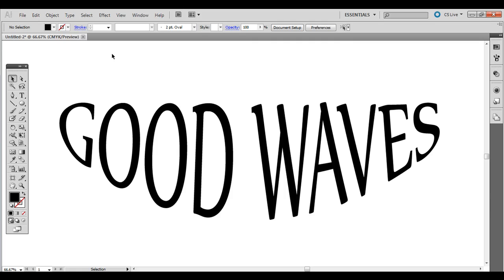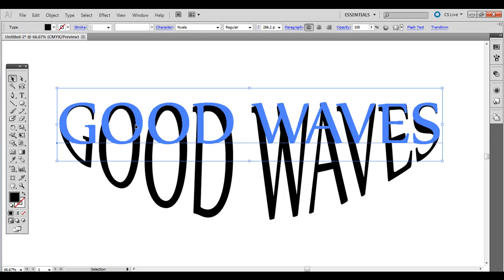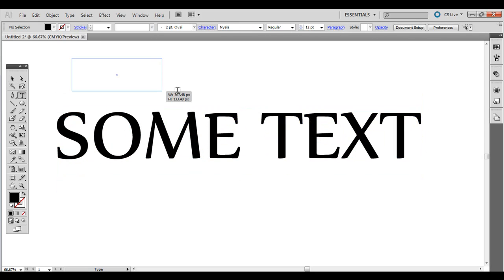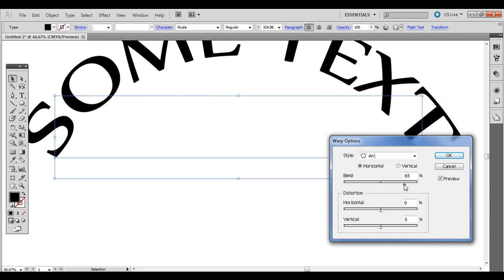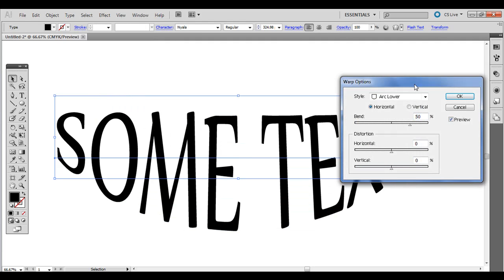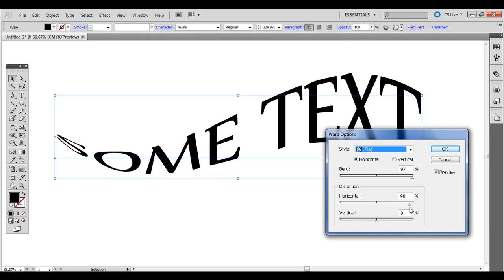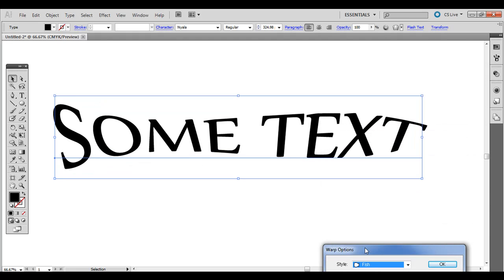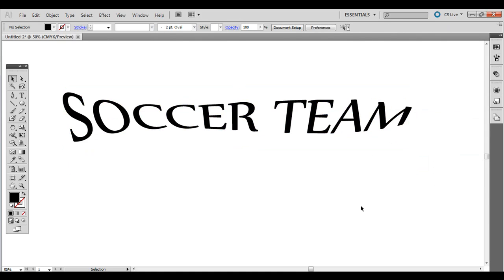Illustrator Tutorial : Warped Text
I've covered warping text (including envelope distort) in another tutorial, but this one focuses on the various ways to warp text with the preset warps and also various ways to customize the warps.